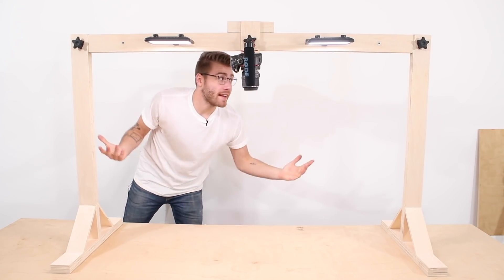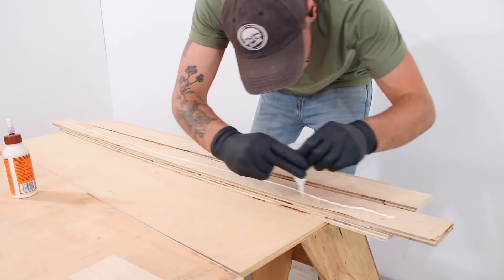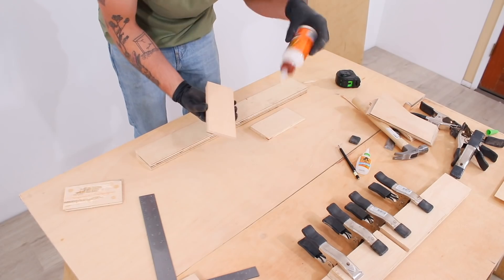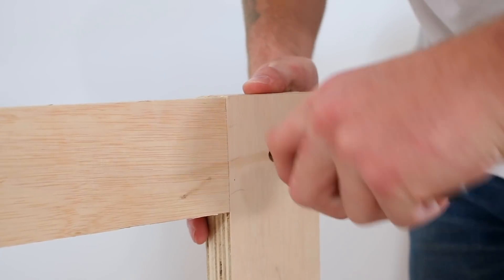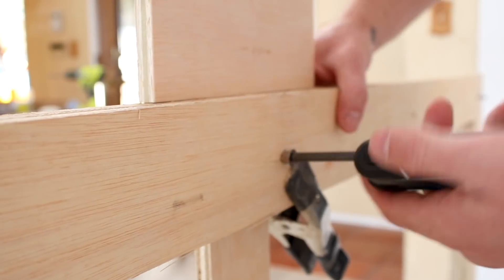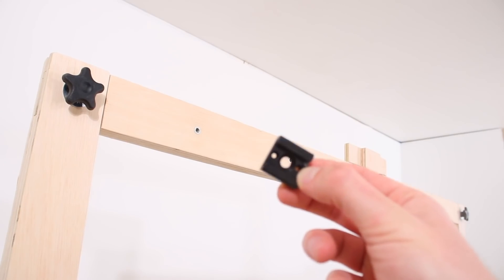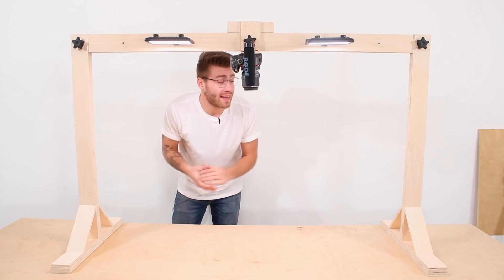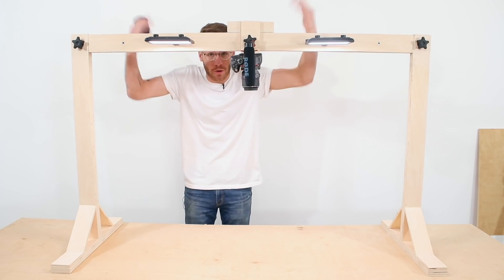DIY Overhead Camera Mount / Rig | Under $50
The first 500 people to click the link will get 2 months of Skillshare for free

Today on Modern Builds I'm showing you how to make a DSLR overhead camera mount so that I can get awesome top-down shots for an added element to my videos. I've got plans linked below that contain info for this build along with a simpler version in case you don't have a table saw to cut down the plywood into strips.

Stuff I Used:
1.2" Plywood
Wood Glue: (Amazon)
Super Glue Gel: (Amazon)
1/4-20 Knobs (2"): (Amazon)
1/4-20 Knob (1 1/4"): (Amazon)
Threaded Inserts: (Amazon)
Hot-shoe Mount: (Amazon)
Camera: (Amazon)
Wide Angle Lens: (Amazon)
Microphone: (Amazon)
Lights (Adjustable Color Temp): (Amazon)